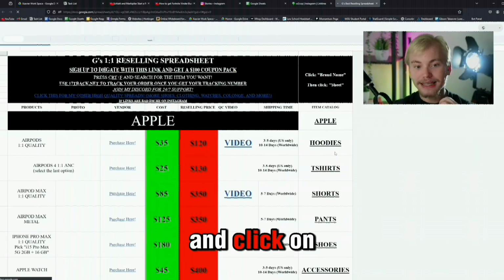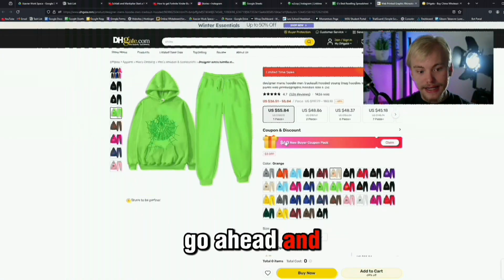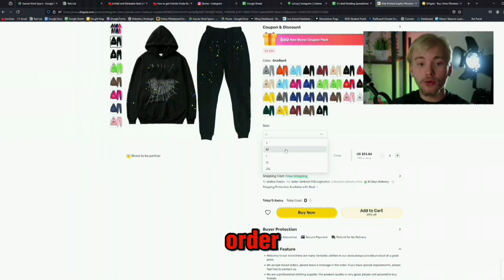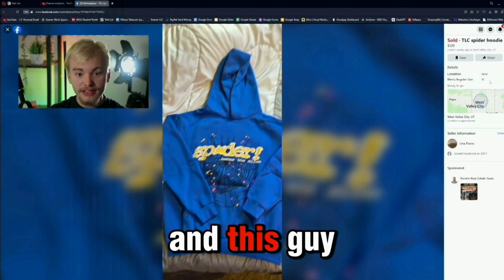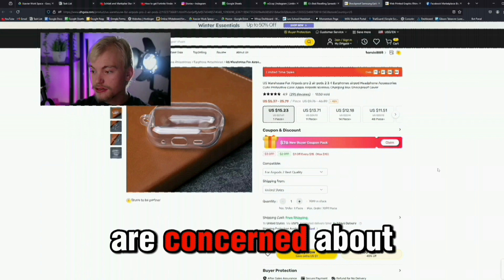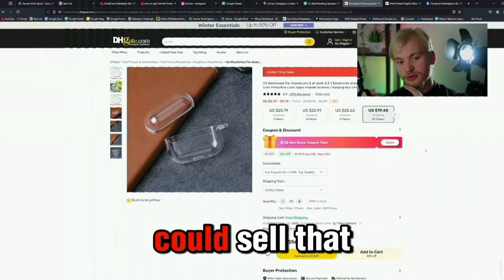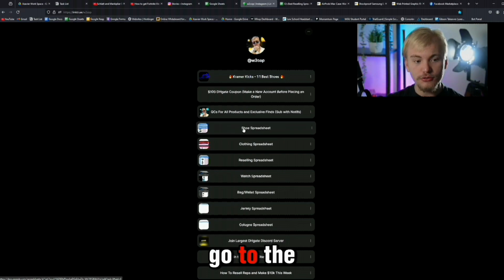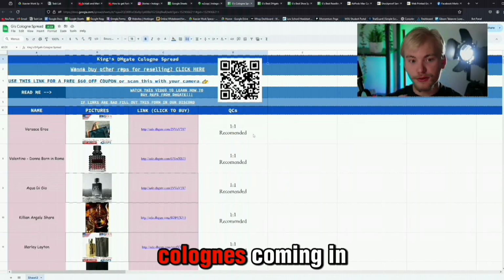All Reselling Vendors For Free In One Video...(SP5DER, Iphones, AirPods, and More)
EVERY Reselling Vendor in One Video For *FREE* (Sp5der, Jordans, Airpods, Eric Emanuel, Denim Tears)

In this video, I will showcase every Reselling Vendor for Sp5der, Jordans, AirPods, Eric Emanuel, and Denim Tears in 2024. I can't wait for you to see my findings—let's dive in and explore together!

Please do not ask where you can get counterfeit goods. As said in the beginning of the video, I DO NOT CONDONE to buying or selling of replica products.